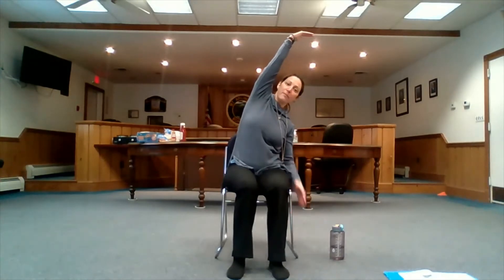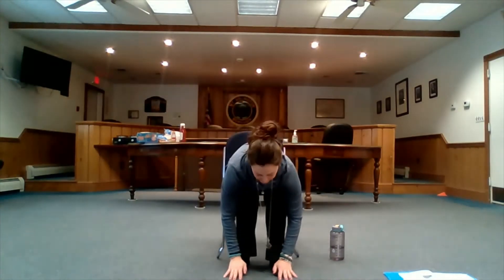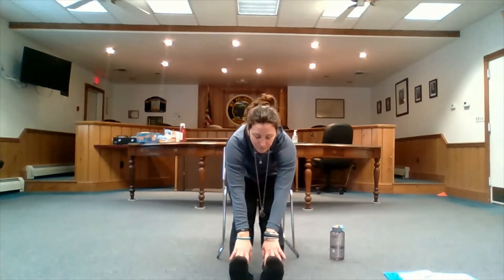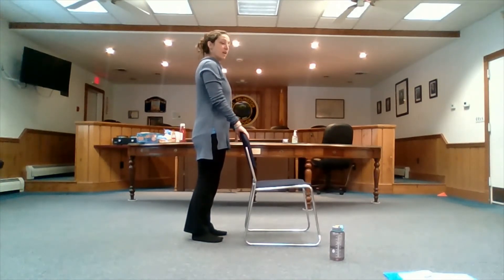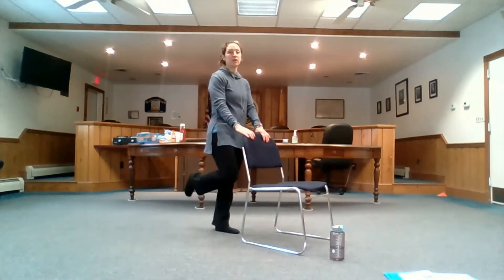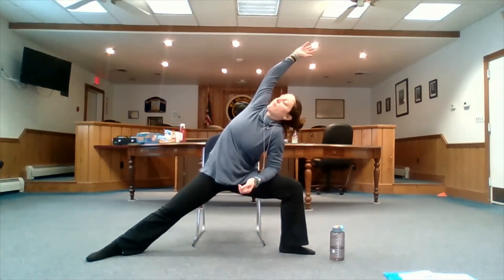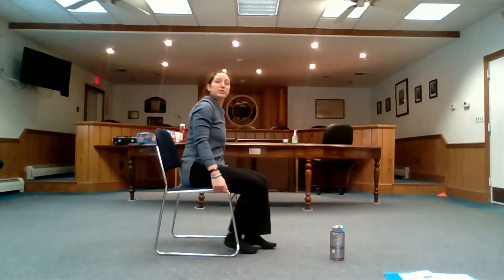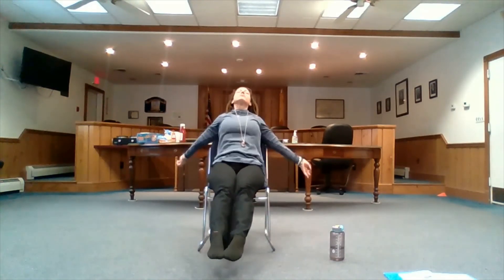The Mayor's Wellness Committee Presents: Chair Yoga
This video is a 30 minute class.

Christina Chismar is the Mount Arlington Recreation Clerk, Administrative Assistant, Certified Yoga Instructor, and member of the Mayor's Wellness Committee.